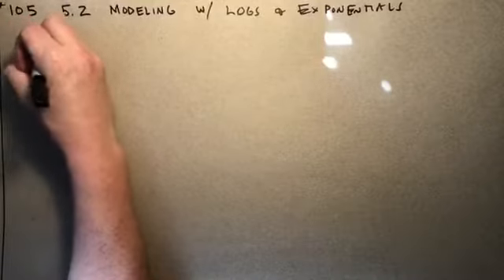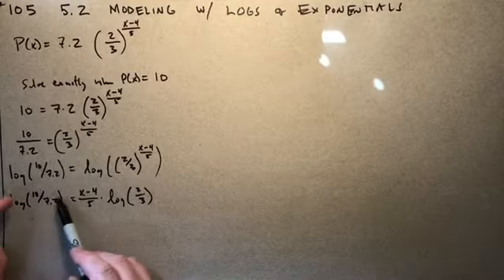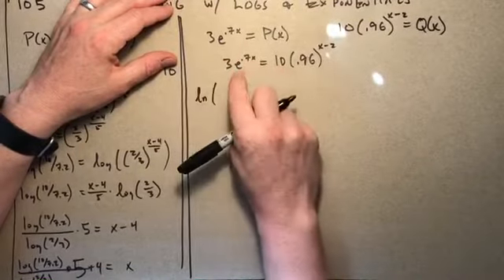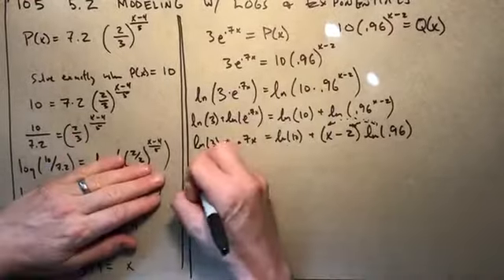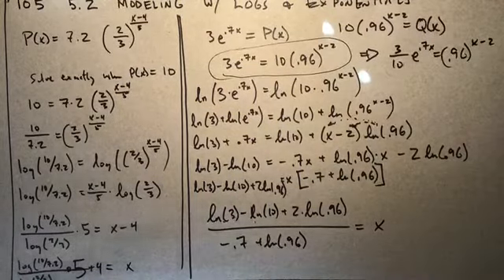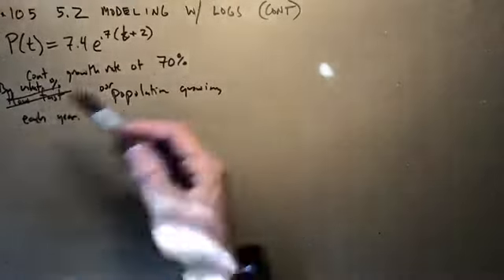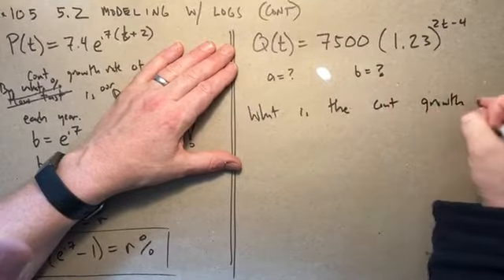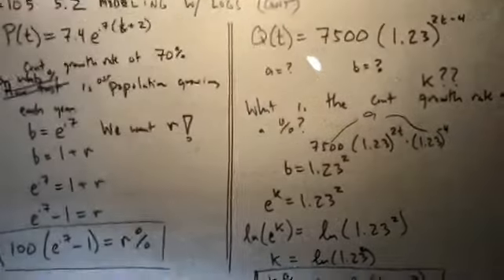105 5.2 Modeling with Logarithms and Exponentials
A video solving applied problems with logarithms.